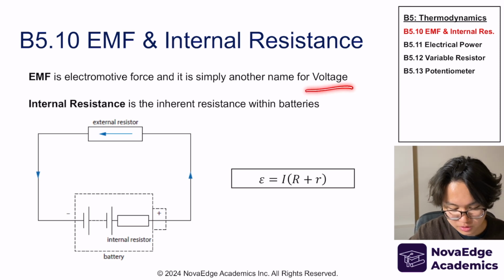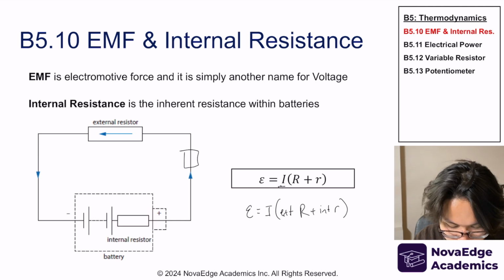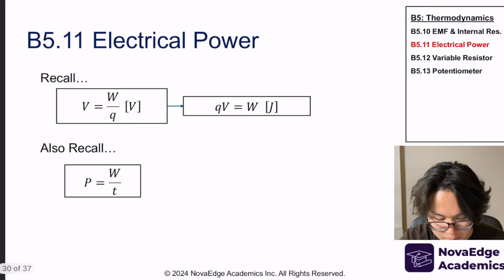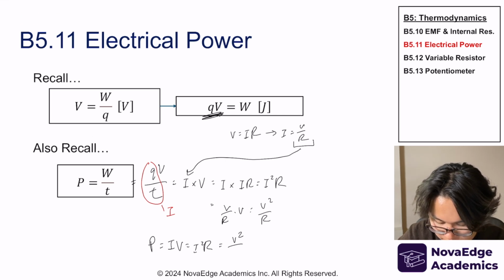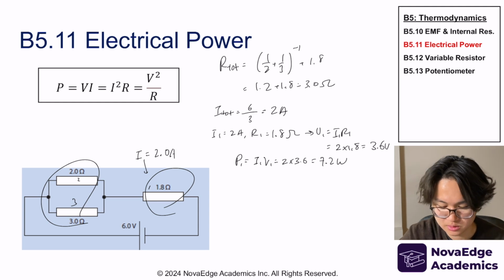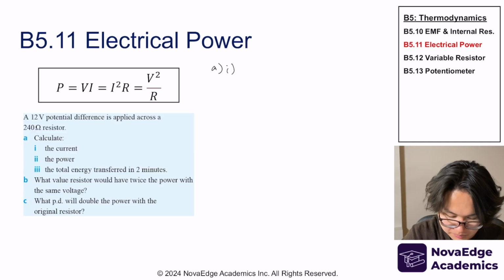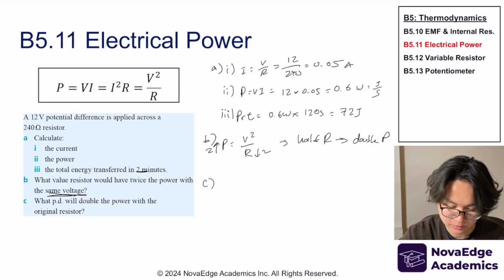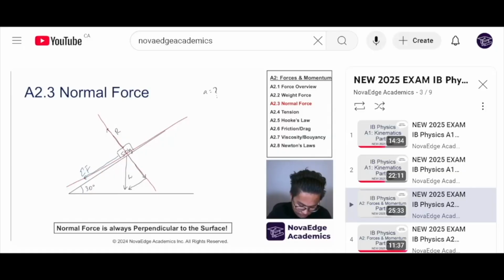NEW 2025 EXAM IB Physics B5 Current & Circuits Part 3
Hi, my name is Hiraku Murakami here with NovaEdge Academics. In this video, we take you through IB Physics B5 Current & Circuits Part 3 where we tackle topics like EMF, Internal Resistance and Electric Power.

0:00 Intro
0:25 EMF & Internal Resistance
2:30 EMF Practice Problem
3:47 Electrical Power Derivation
6:01 Power Practice Problem 1
8:38 Power Practice Problem 2
11:17 Power Practice Problem 3
12:20 Outro